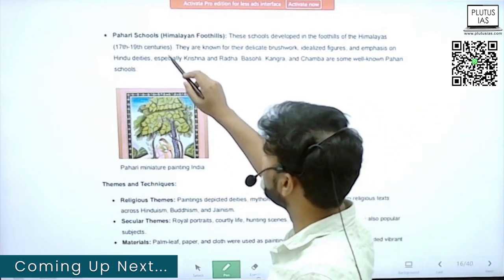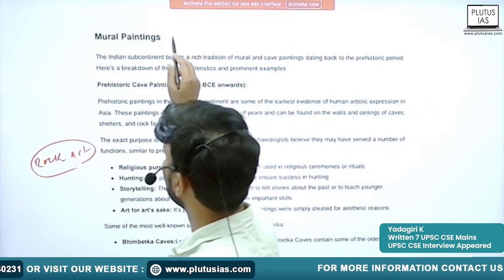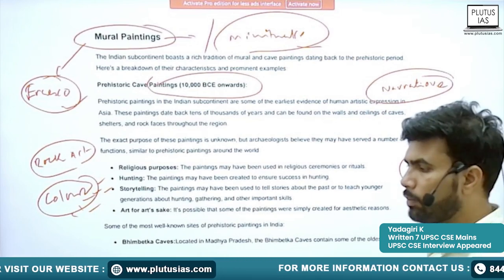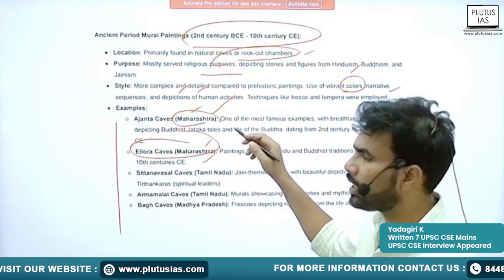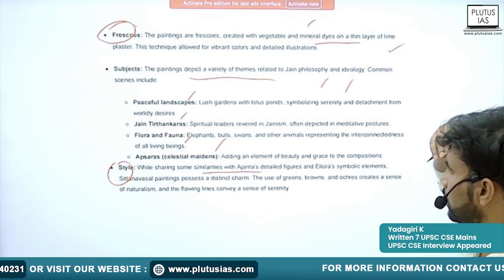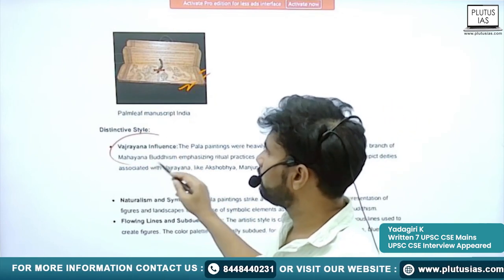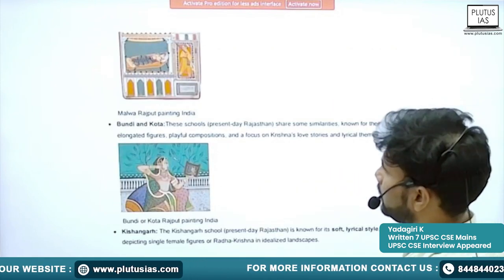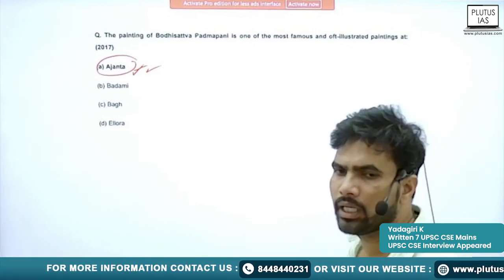Crack UPSC CSE Prelims 2024: Art & Culture: Painting | 95 Days UPSC Prelims Challenge | Plutus IAS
Welcome to Day 71 of the 95-Day UPSC Prelims Challenge on Plutus IAS! Dive deep into the world of Indian painting with our expert faculty member, Yadagiri, who has written 7 UPSC CSE Mains and appeared in his first UPSC CSE Interview. In today’s session, we explore various painting styles that have shaped Indian art history. Whether you're a UPSC aspirant or an art enthusiast, this video will enhance your understanding and appreciation of Indian paintings.

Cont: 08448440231